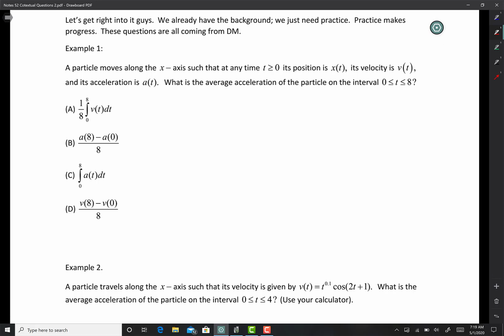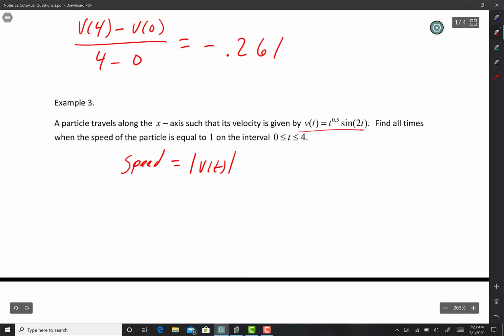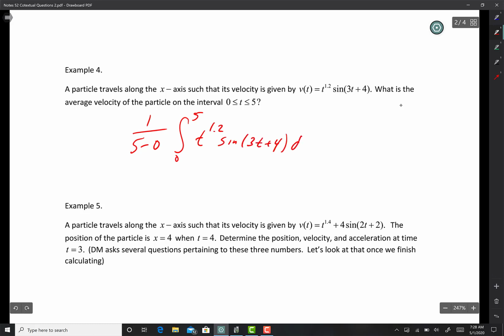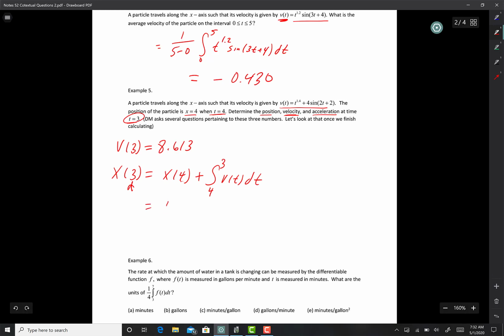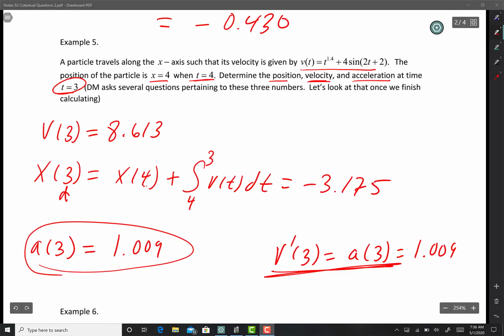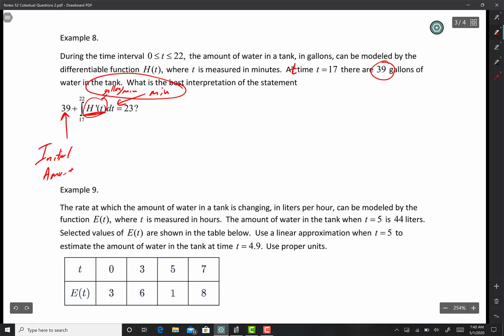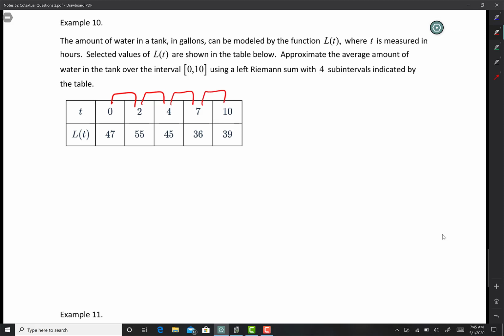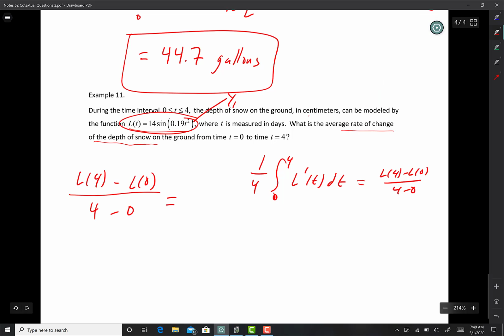Notes 52 Contextual Questions part 2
Contextual Questions with a Calculator.  Hope you guys enjoy these notes.  Try out your Digital Activities guys.  According to our last mock exam, this is what we need help on.  Let me know if you find any errors.